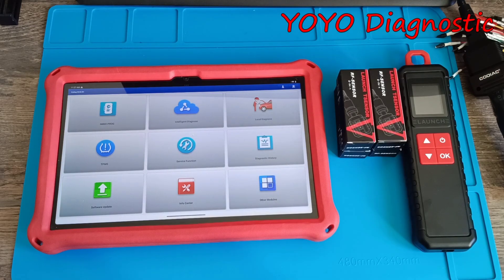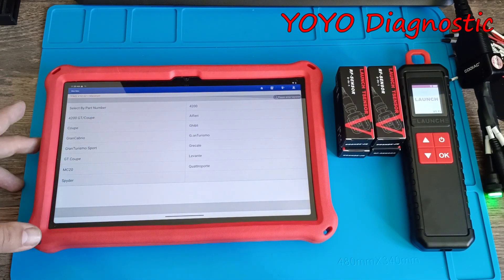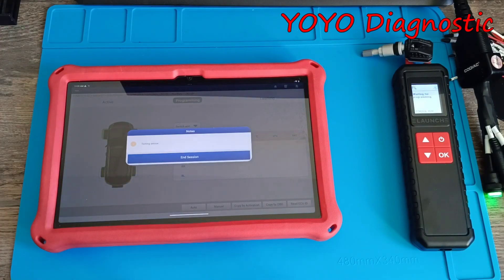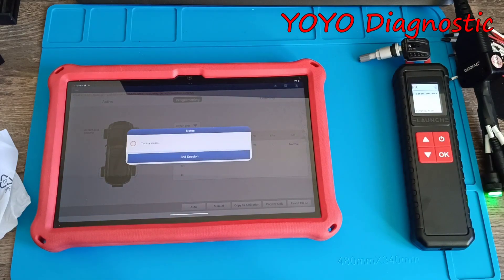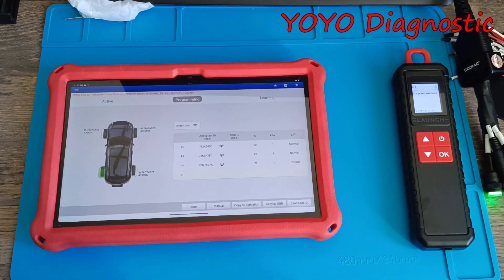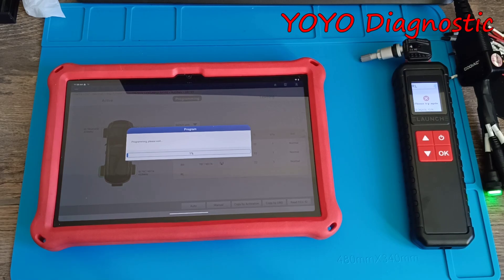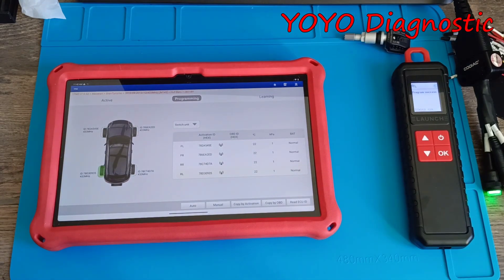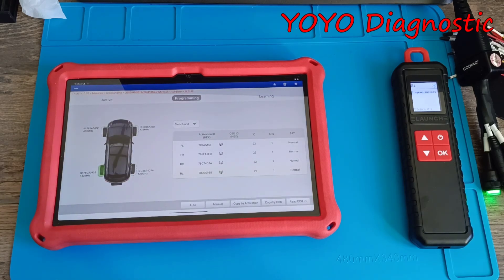iTPMS Launch used with Diagzone, Xdiag, Prodiag. Programming new Launch Sensors V at Maserati.